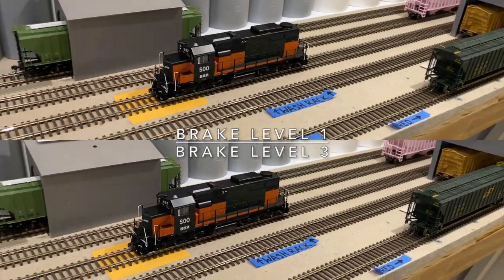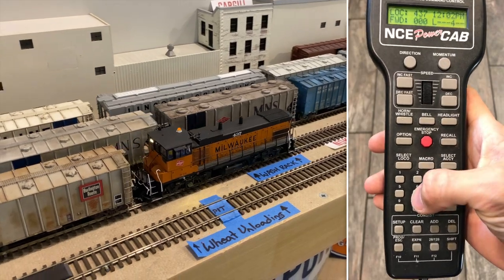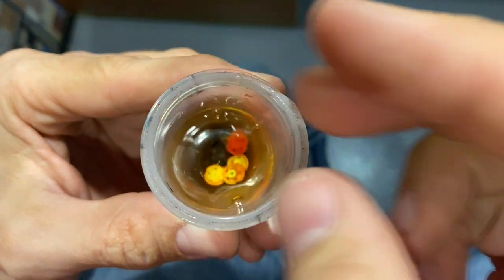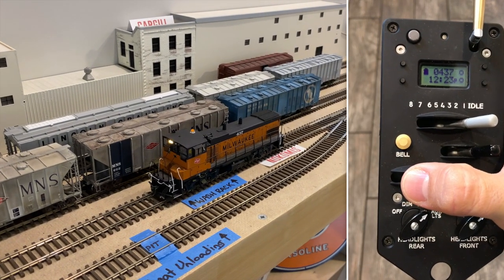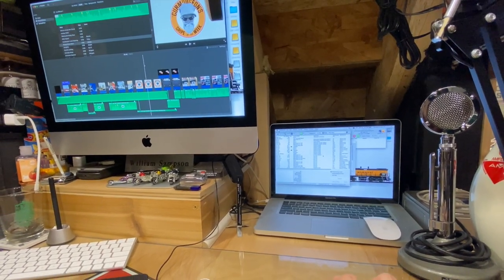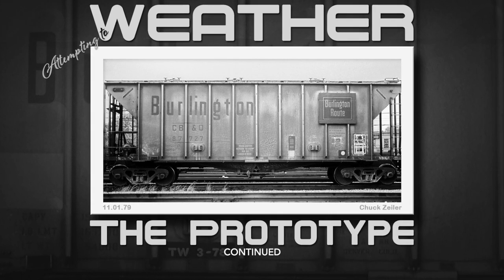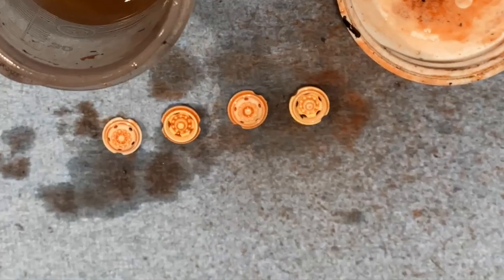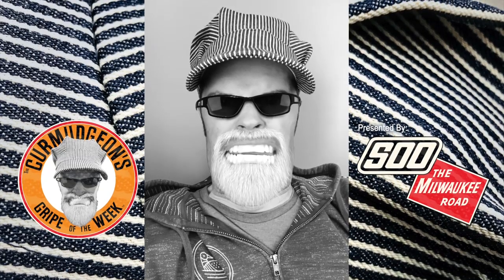S06E08 | Adjustable Brake, Rapido New Look Bus Upgrade, Workbench Behind the Scenes & Uncoupling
In this episode we cover a lot..."You always say that..." Well, it's still true. We cover everything from the Rapido New Look Bus Upgrades to a look behind the scenes of creating an episode of SOO The Milwaukee Road.

All of this an MORE!